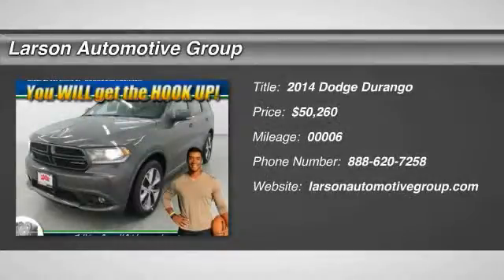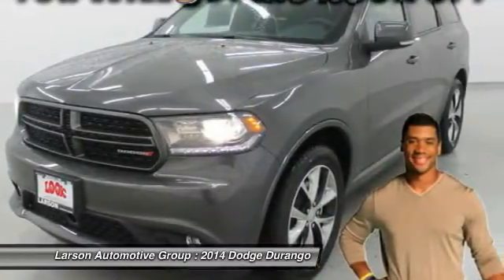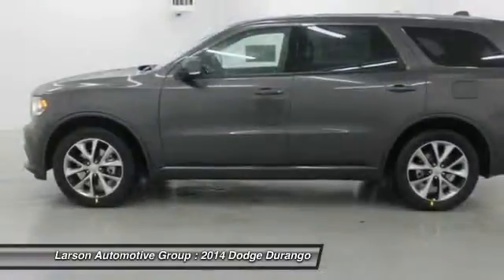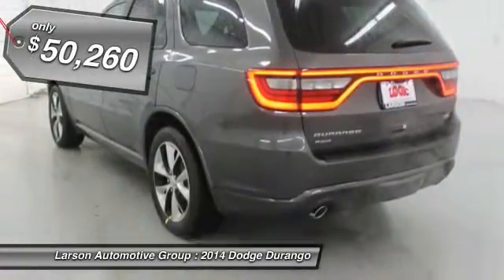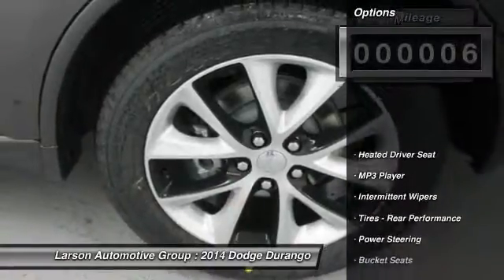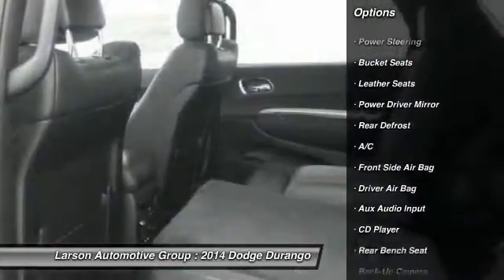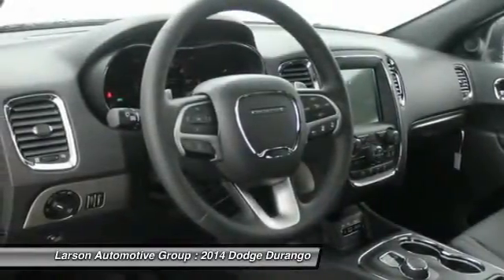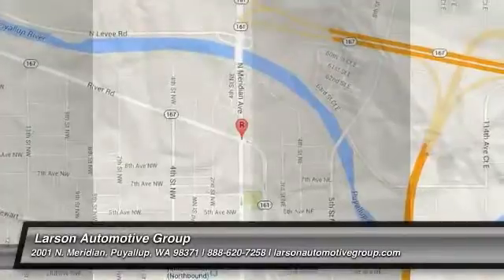2014 Dodge Durango Puyallup WA 977090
2014 Dodge Durango 4DR AWD R/T

2001 N. Meridian

Pick up this Gray 2014 Dodge Durango, available today at Larson Automotive Group. Featuring Automatic transmission, it has 6 miles. This could be the one you've been searching for.